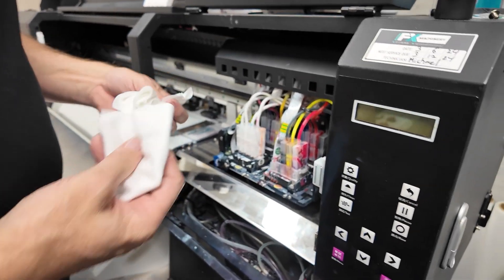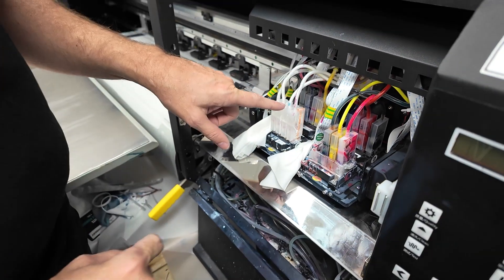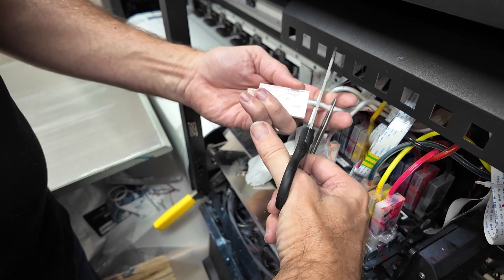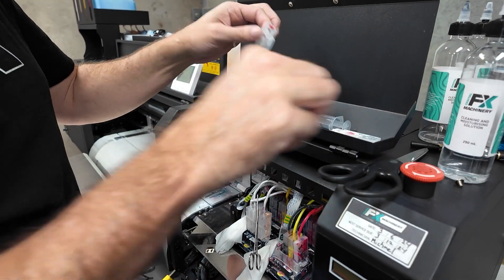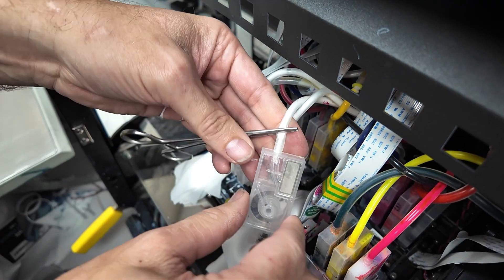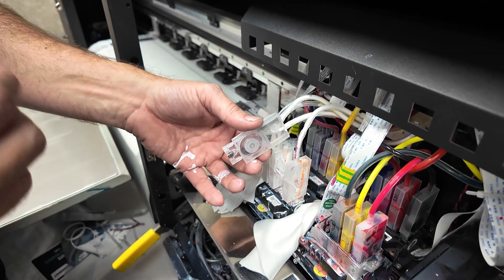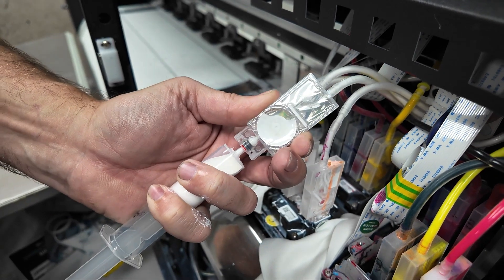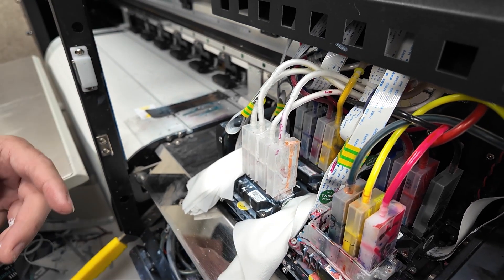How to change dampers in a DTF printer - i3200 Heads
In this video Tim walks you through how to change a damper in our RSP600 with i3200 printheads. The same process applies to most dampers and printheads in the DTF printing space.
Be sure to handle your dampers with care to avoid damaging the diaphragm.

0:00 How to Change your Dampers
1:31 How to Syringe your Dampers